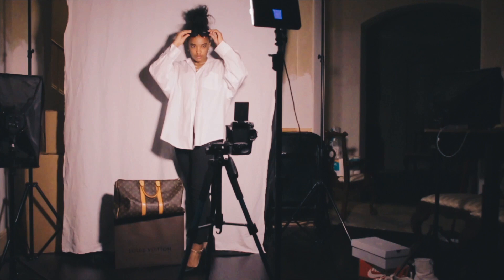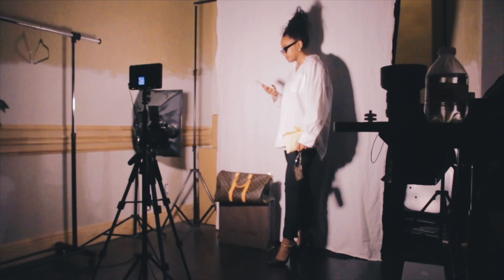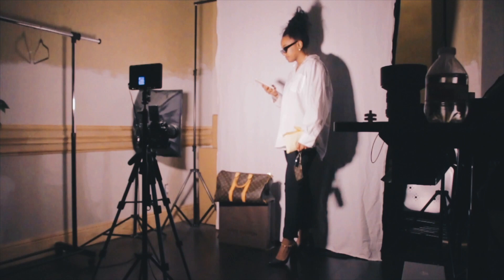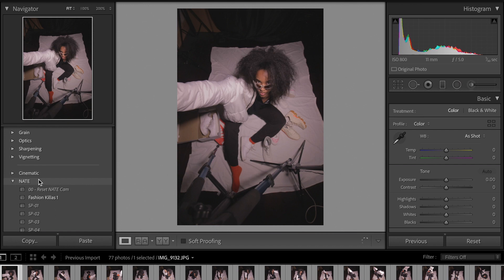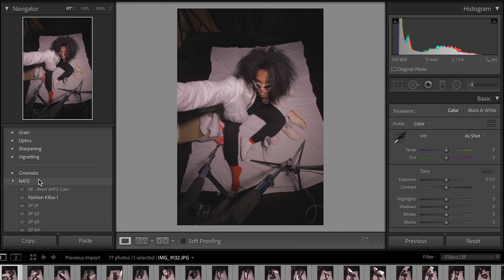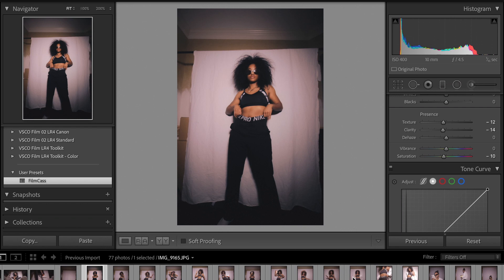DIY AT HOME FASHION PHOTOSHOOT | NIKE X LOUIS VUITTON PHOTOSHOOT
How to shoot your own products! DIY fashion x product photoshoot. This video is in no way associated with Nike or Luis Vuitton.

[products used]
Camera - Canon 70D
Lens - Sigma 18-35mm
2nd Lens - Canon 10-18mm
Studio Kit (Lighting/Backdrops/Etc.)
Microphone - Zoom H5
Editing - MacBook Pro 2015 x Final Cut Pro X

[music featured]
Big - WEARETHEGOOD
Mood - WEARETHEGOOD